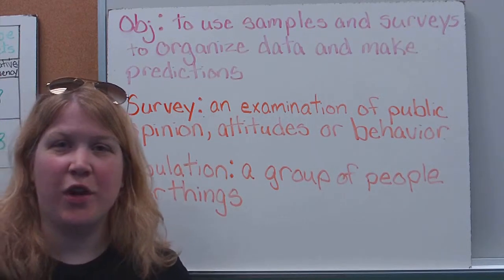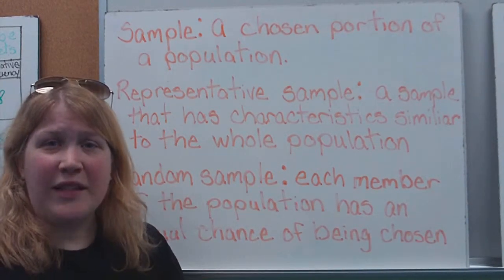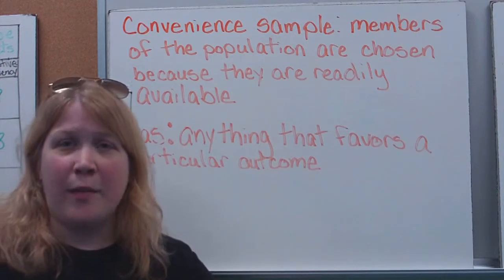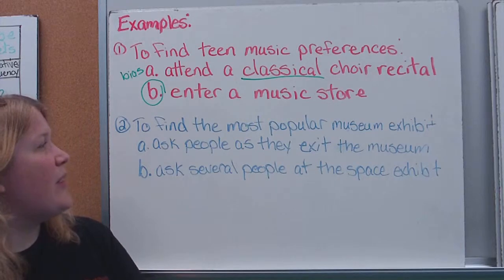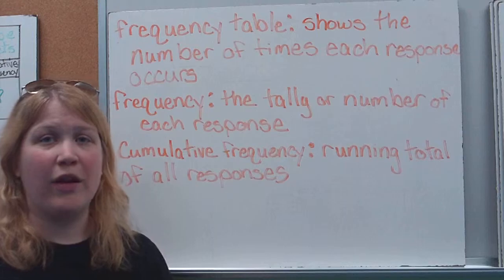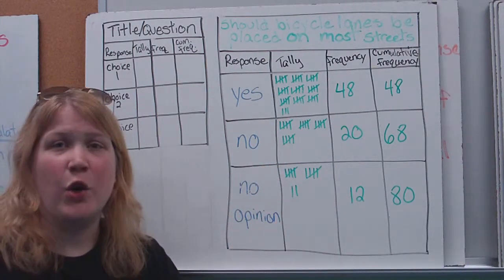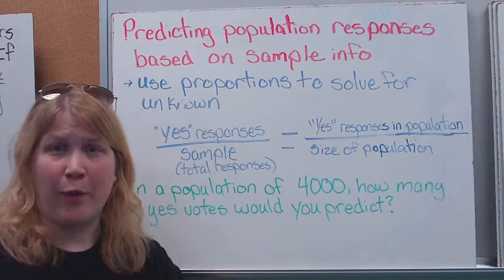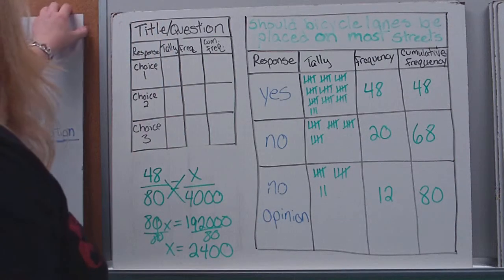Survey and Sampling